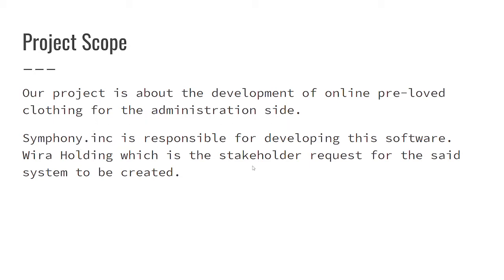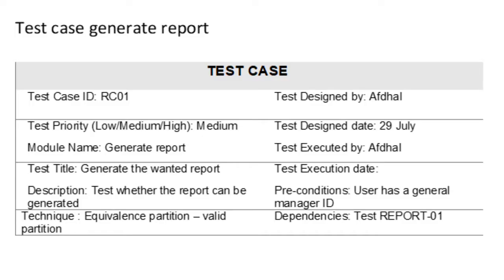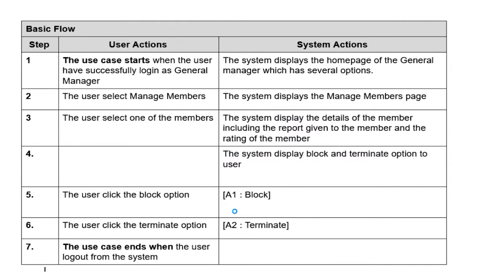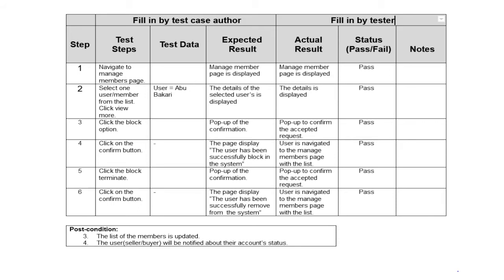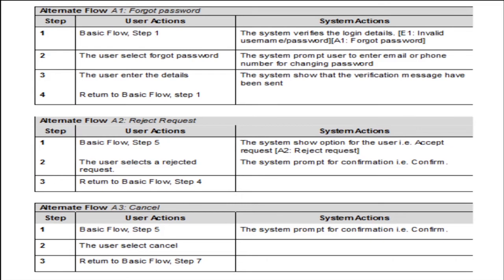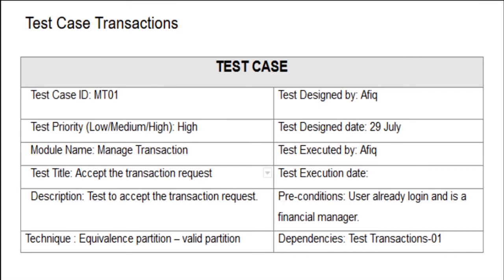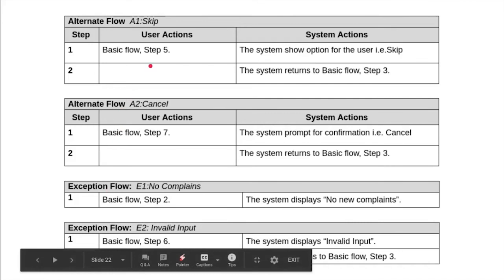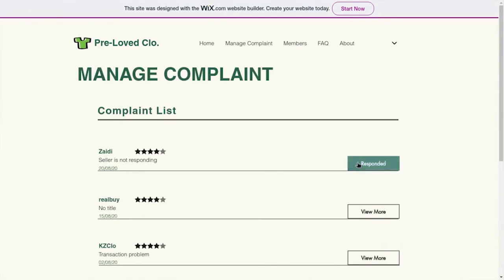Online Pre-Loved Clothing System (Admin) - Presentation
GROUP 5

HARITH SYAZWAN BIN HARIL MUZAMMIL(1916041)
MUHAMMAD AFDHAL IQBAL BIN YAACOP(1918329)
MUHAMMAD AFIQ ABDULLAH BIN SHAHARUDDIN(1916847)
MOHAMMAD AIMAN BIN MOHAMAD ARES(1817363)